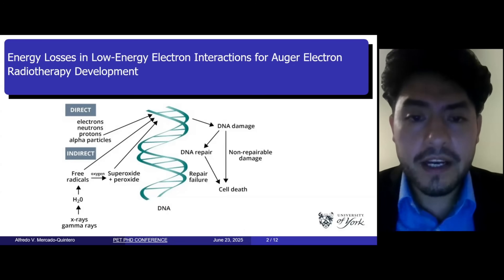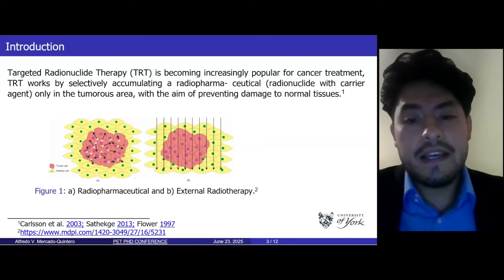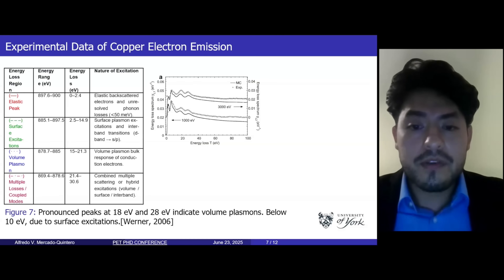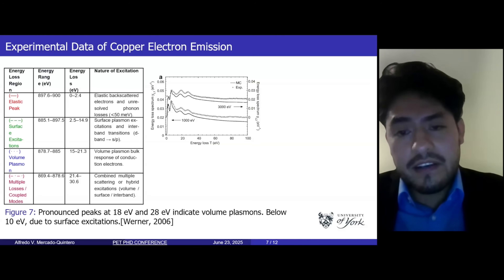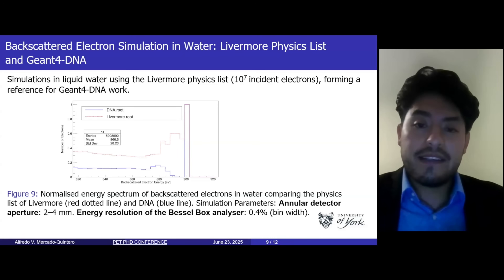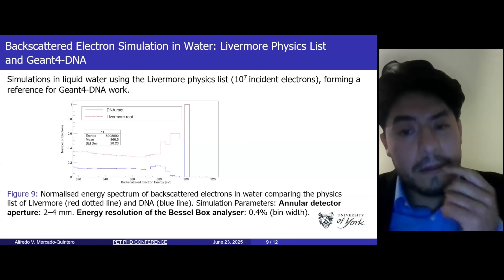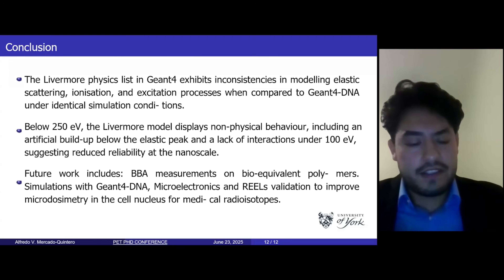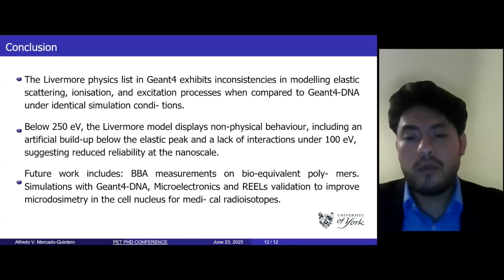Auger Electrons for Cancer Therapy | Alfredo V. Mercado-Quintero | University of York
From the Nuclear Physics Group at the University of York, this presentation explores energy losses in low-energy electron interactions for the development of Auger electron radiotherapy.

Topics covered:
• Auger electrons and their role in cancer therapy
• Simulations and experimental studies for radiotherapy and nanodosimetry

About the presenter:
🎓 PhD Candidate – University of York (Physics Department)